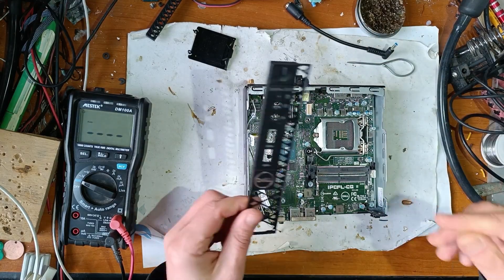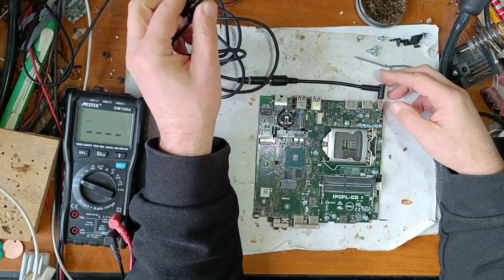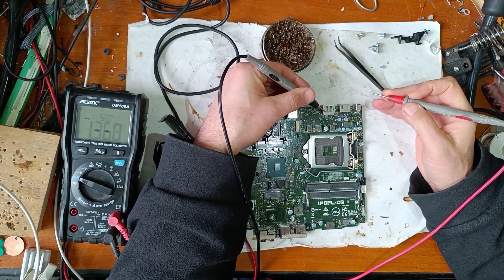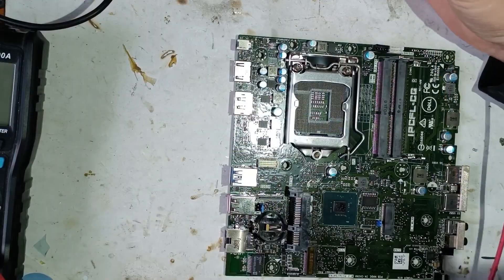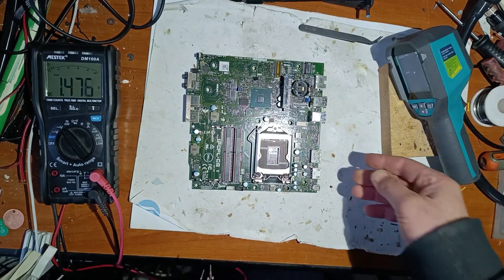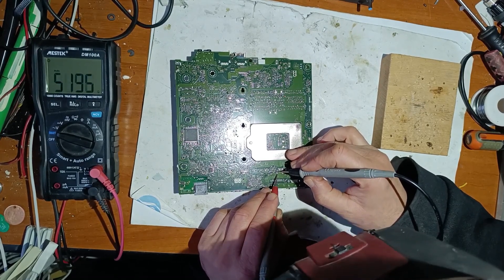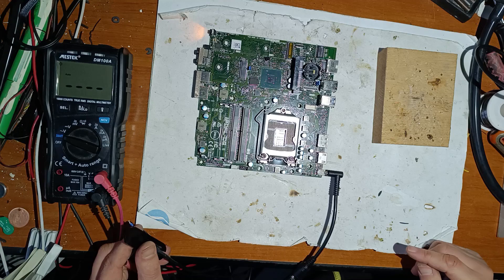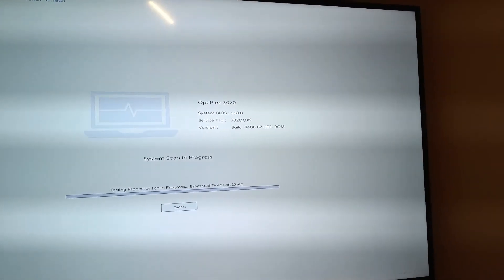Dell Optiplex 3070 Easy Repair Motherboard Shorted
you can see how I ve repaired this MB with short on power conector.